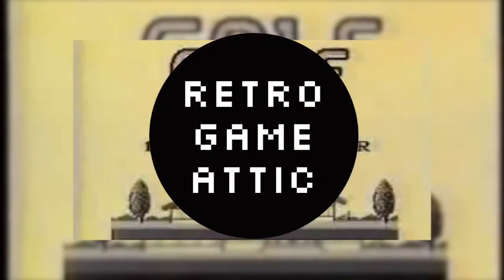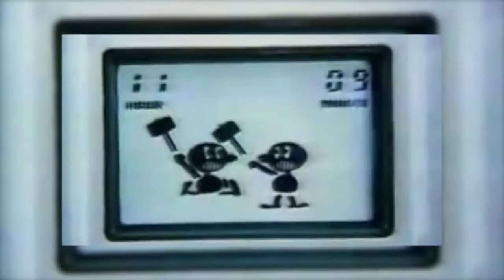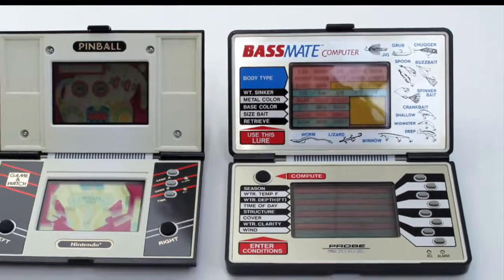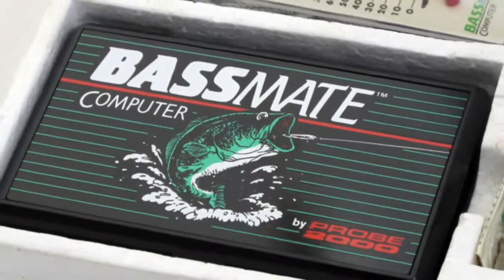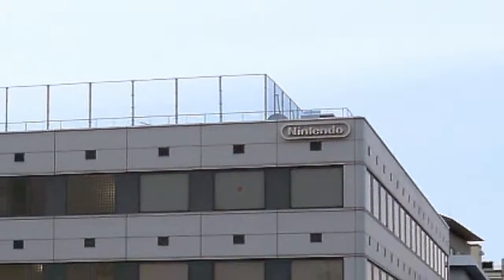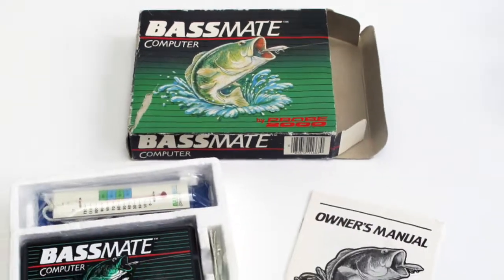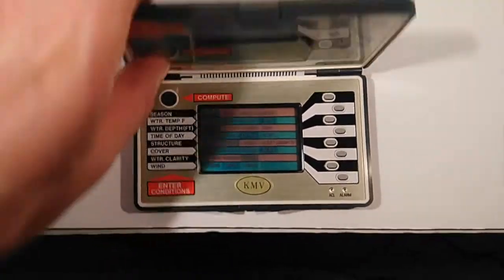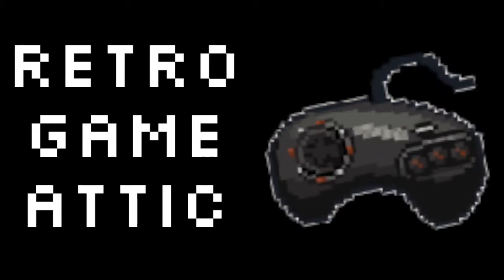Telko Bassmate Fishing Computer: Cousin to the Nintendo Game & Watch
In 1984 a portable fishing computer was released with architecture based off of the Nintendo Game & Watch Handhelds. Check it out on this episode of Retro Game Attic!

Retro Game Attic Theme Music: Protofunk